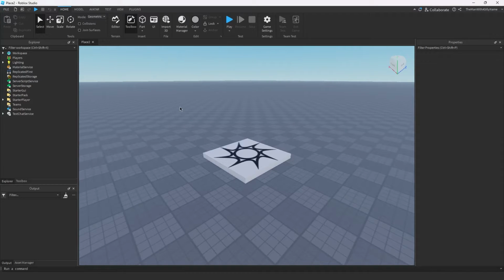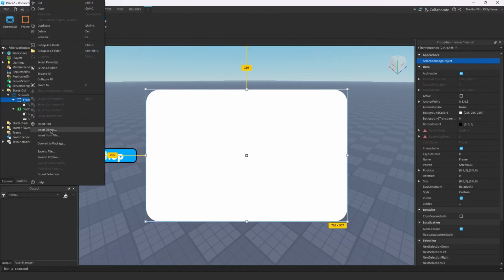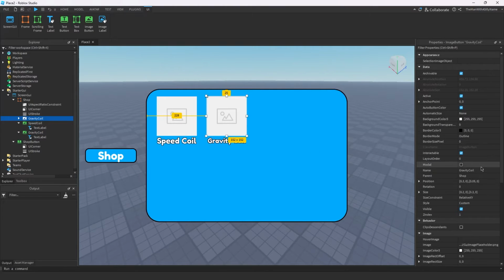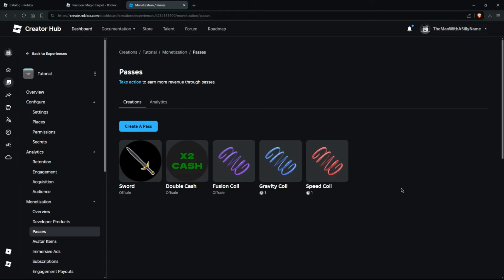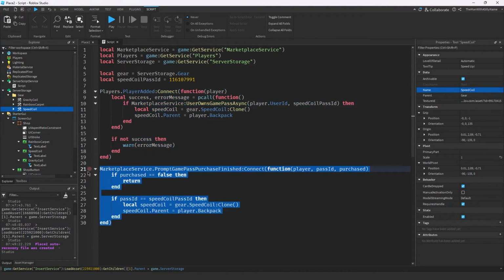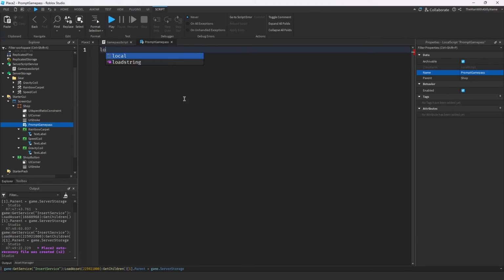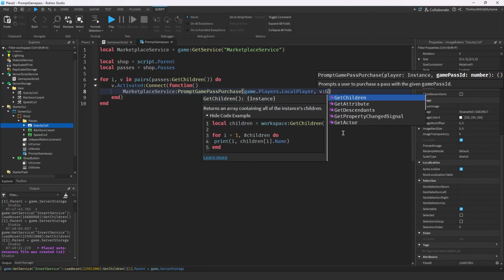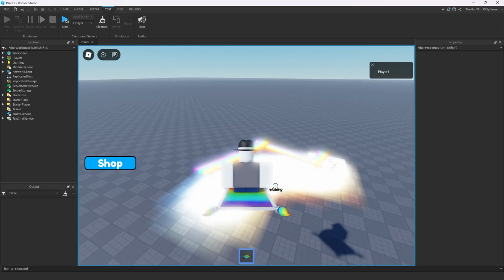How to Make a Gamepass Shop - Roblox Scripting Tutorial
How to make a gamepass shop in Roblox Studio including server and client sided scripting.

Command used to insert an item from the catalog:
game:GetService("InsertService"):LoadAsset(XXXXXXXX):GetChildren()[1].Parent = game.ServerStorage

0:00 - Creating the shop button
2:18 - Creating the shop GUI
9:12 - Scripting
20:17 - Playtesting